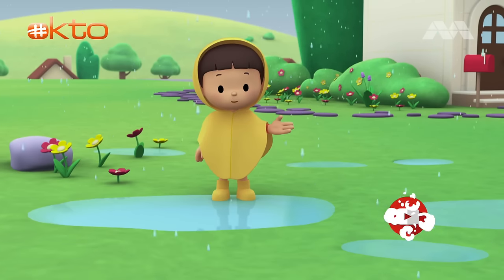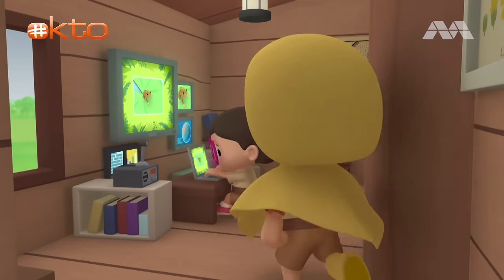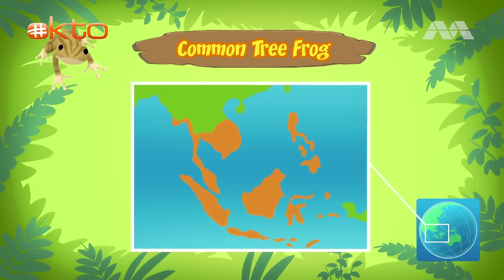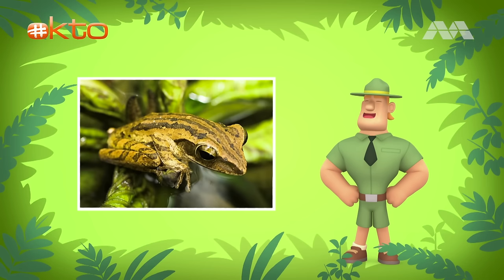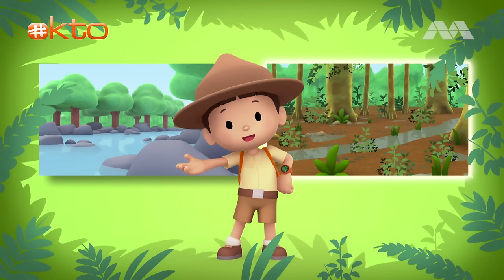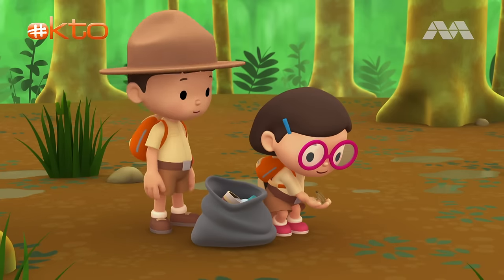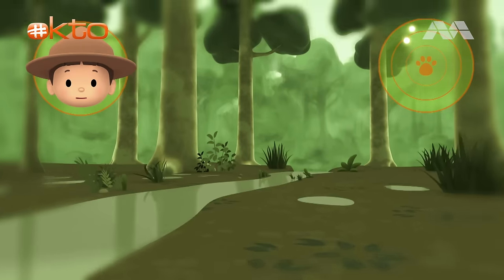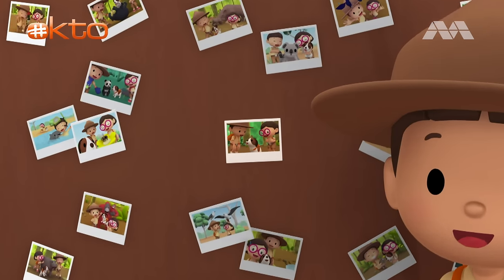Find Food For Hungry Frog 🐸 | Leo the Wildlife Ranger | Kids Cartoons | @Mediacorp okto